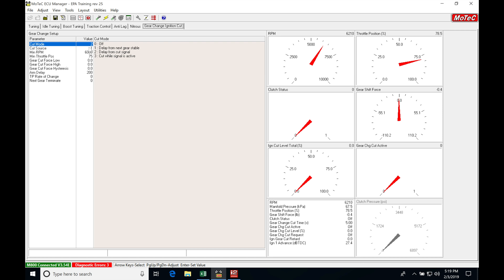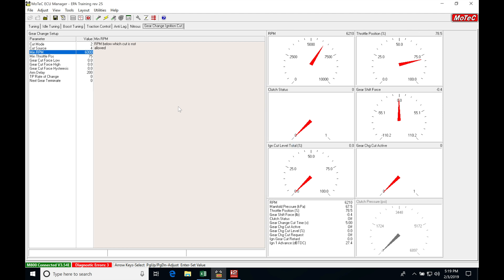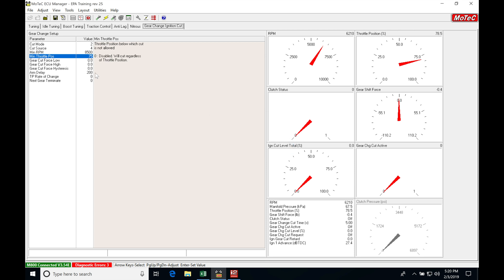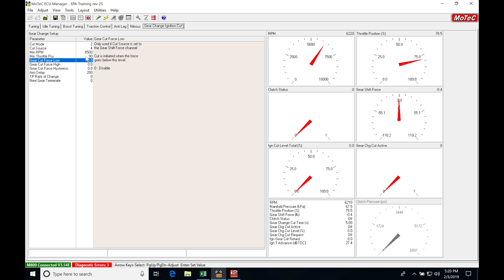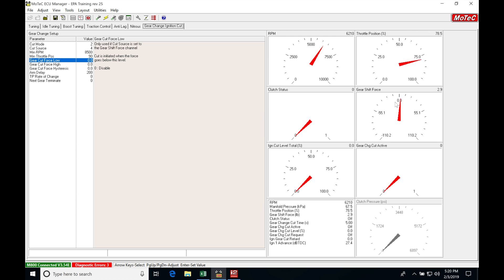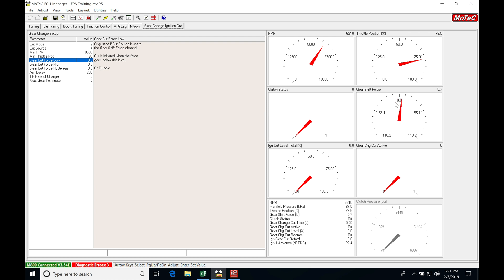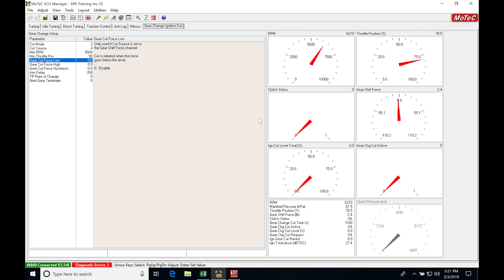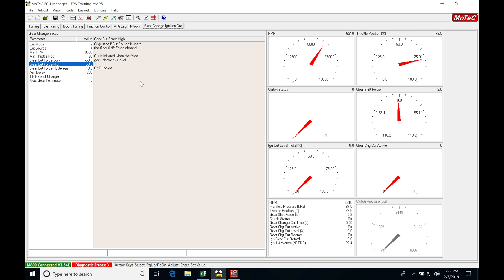Motec Hundred Series: Gear Change Ignition Cut | Evans Performance Academy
Part 29 of the the Motec hundred series training course walks you through creating a custom page page layout, details, and proper programming for the gear change ignition cut feature to allow full throttle or clutchless upshifting.